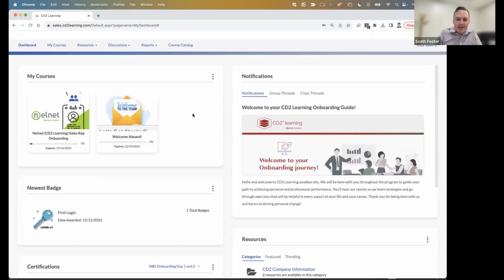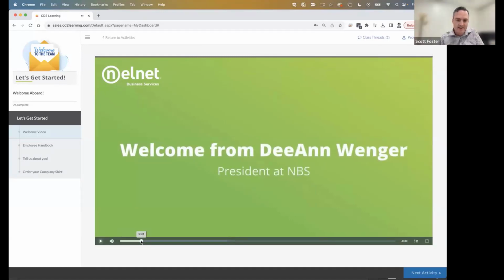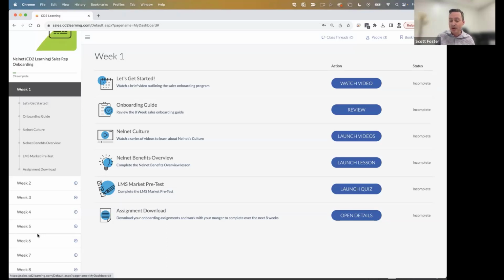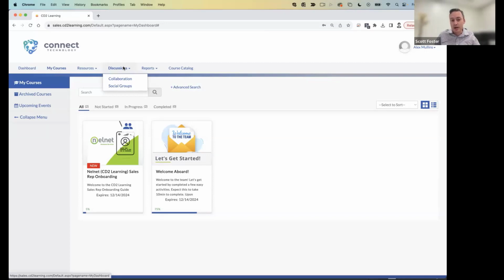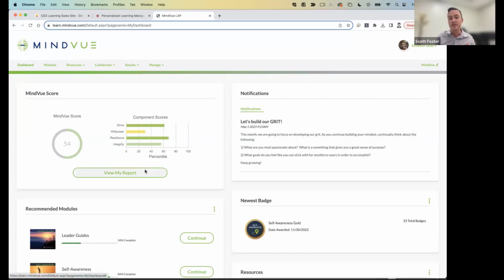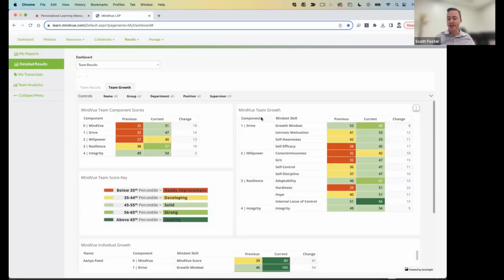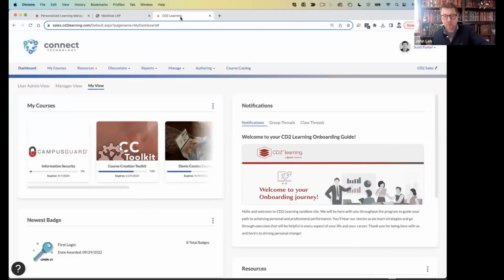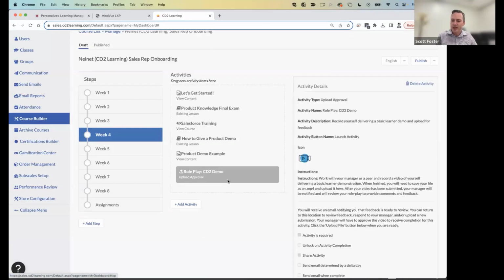CD2 Learning LMS System Demo - Talented Learning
Get an inside look at the CD2 Learning LMS in this exclusive Talented Learning demonstration. For expert LMS selection guidance on any customer LMS

About John Leh:
John Leh, CEO of independent LMS analyst firm Talented learning, is a world-renown consultant, podcaster and speaker on learning technology. John has over 25 years of LMS experience and has helped hundreds of buying organizations find their best LMS.